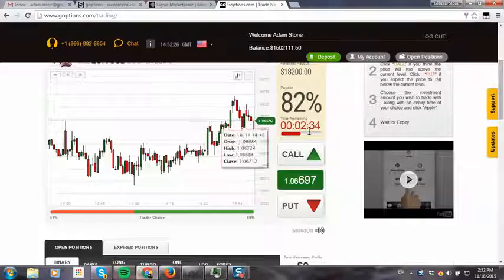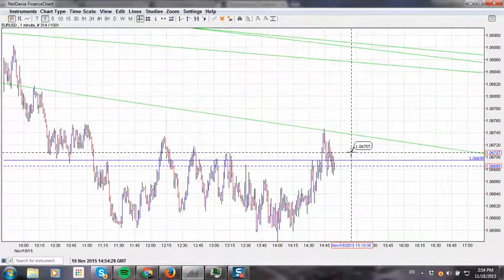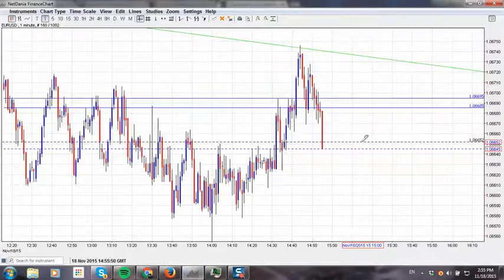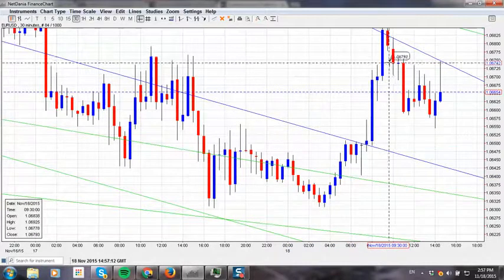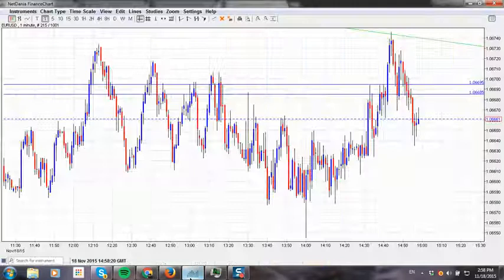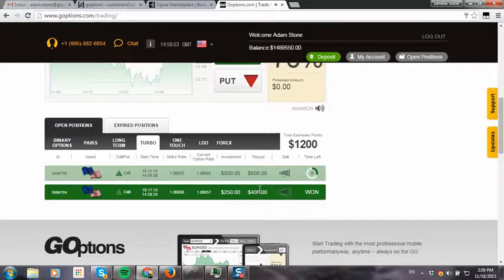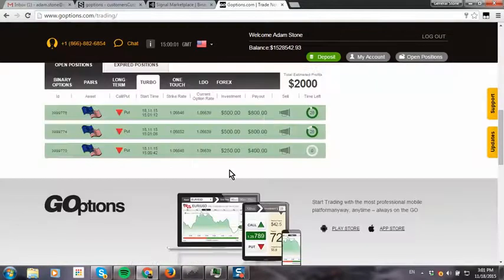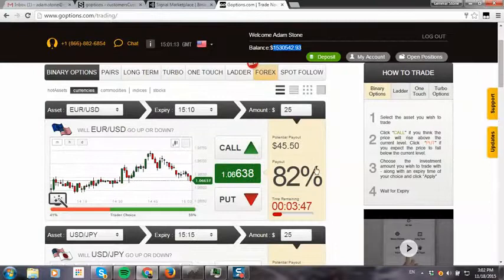Tbinaryoptions - GOptions $20,000 win in less than 10 minutes!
Payouts

The ability to earn serious money on binary options is what attracts traders to this way of trading. GOptions is in a league of its own as it offers 85% payouts on the most popular trading assets (like the EUR/USD). Become a VIP and get payouts of as high as 90% and even get 10% insurance

Trading Tools

Where Goptions shines is in the ancillary services they can provide traders.  Every broker offers Hi/Low and boundary options. But GOptions offers 60 second options and soon will be providing 30 second and 120 second options. In addition, the brokerage offers traders the ability to get free charts, use auto trading facilities to manage your account, full fledged accredited money management, and even trading groups.

The Company

GOptions is run and operated by a large group of ex-traders. Actually, as opposed to many brokers out there, GOptions requires that every employee have some trading experience to even get a job. According to them, even the secretary of the company has 3 years of trading under her belt. The CEO and all key employees must have 2 years of trading experience at least and even the chat support are traders at heart. It means that the company is fully geared to the needs of the traders. This means that support is at the highest level available of any broker out there. Most of the time, support is at a very basic level whereby representatives are only able to answer questions regarding sales and deposits. With GOptions, the chat support staff are able to answer questions about the market, will calculate bonuses for you, will tell you what the hot topics of the day are and much more

The company has been around since 2009 so they have the experience needed and the wherewithal to get the job done. This isn’t a fly by night company that just landed on this industry, these guys have been around for a long time making a very strong impression on their customers with amazing support and a great offer.